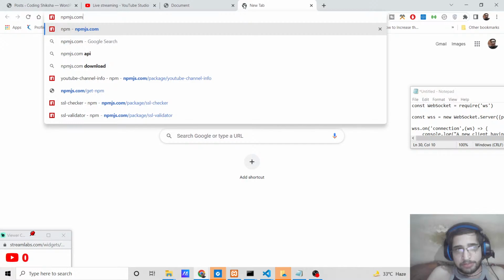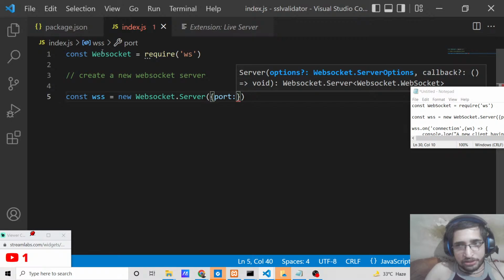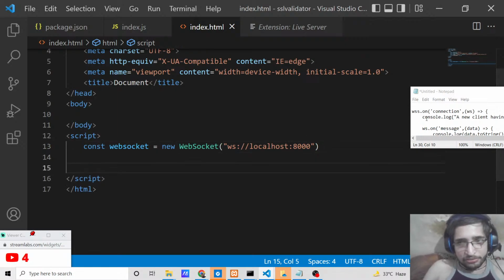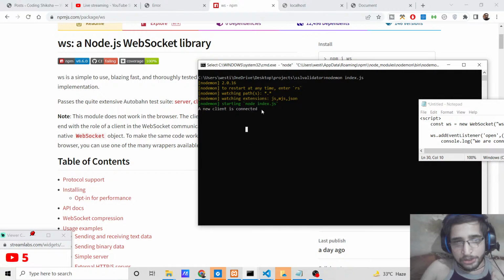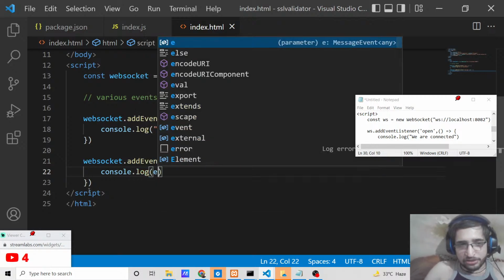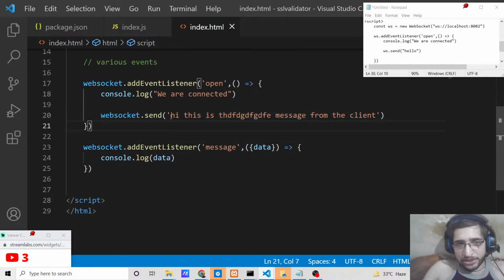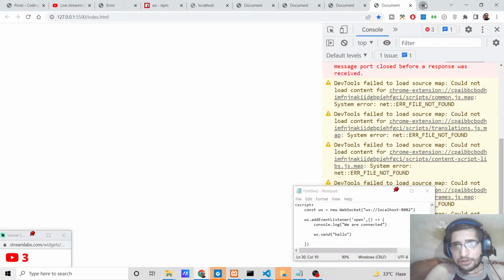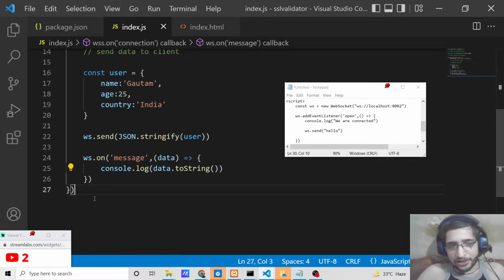Node.js WebSocket Library Example to Stream & Send Data in Between Client & Server in Javascript